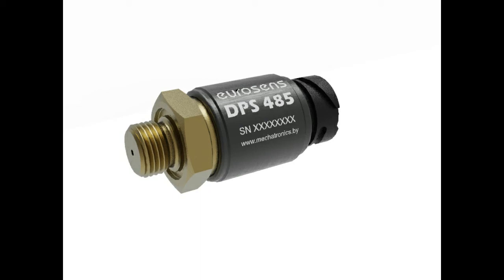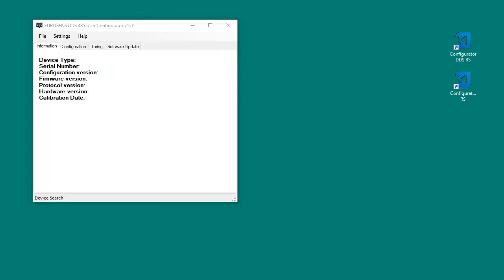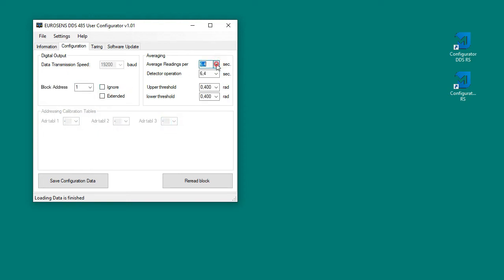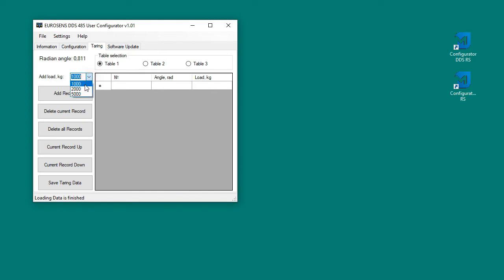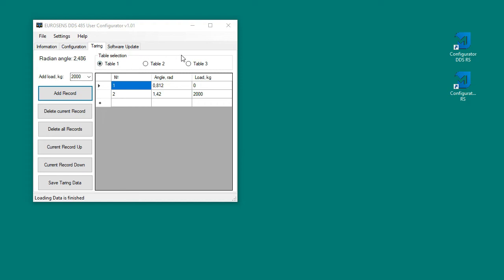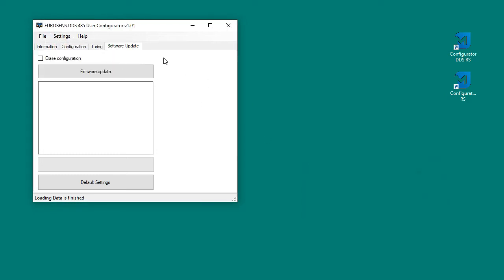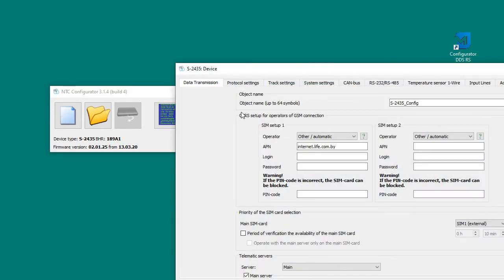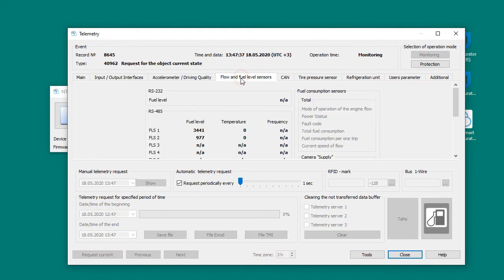Configuration of the axle load sensors Eurosens DDS RS and Eurosens DPS RS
Eurosens DDS RS - axle load sensor for a leaf spring suspension with RS485 interface. Eurosens DPS RS - axle load sensor for an airspring suspension with RS485 interface.